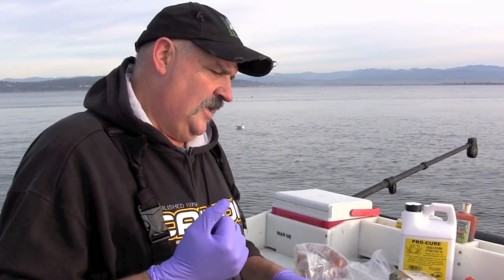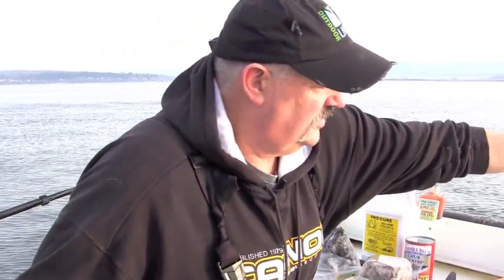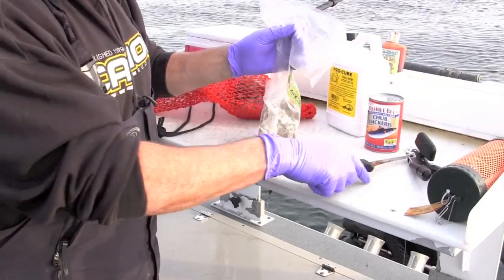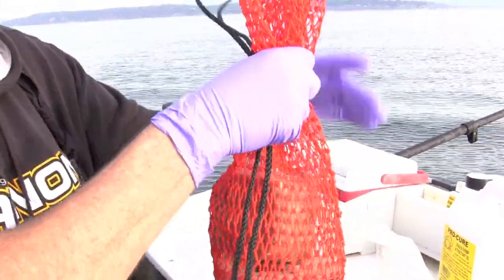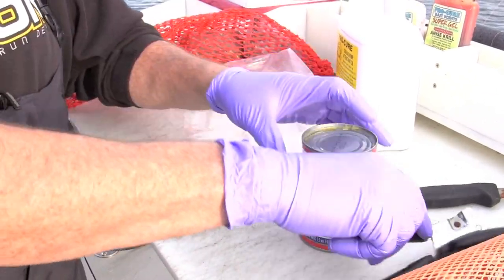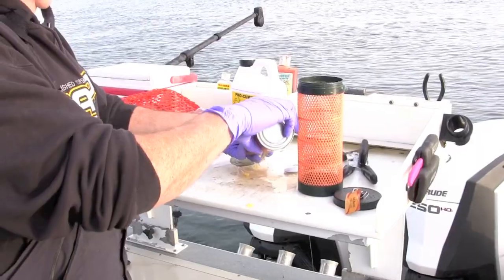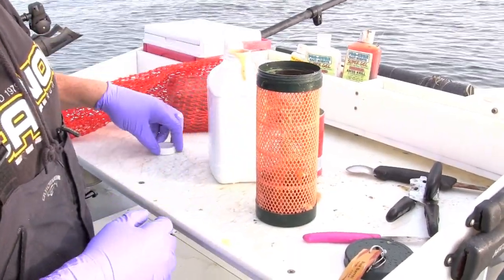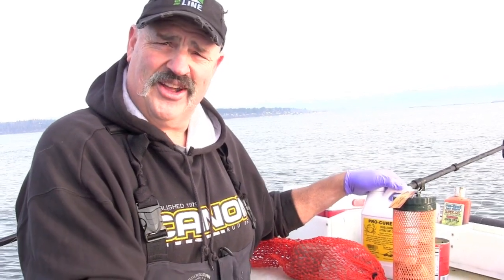Making the Best Crab Bait Ever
Tom Nelson from the Outdoor Line radio show on 710 ESPN Seattle shows how to make the best crab bait ever using a salmon head, Ray's Crab Bait, chub mackeral, and Pro Cure Crab and Shrimp Attractant. This crab bait cocktail will put more crab in your pots every time!